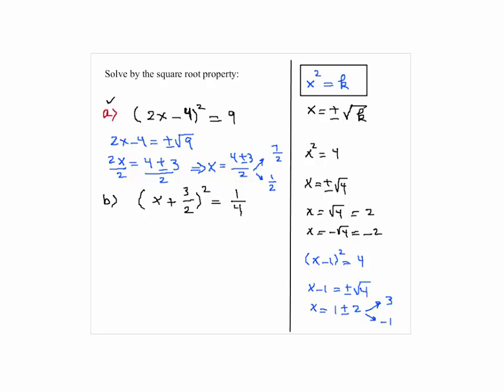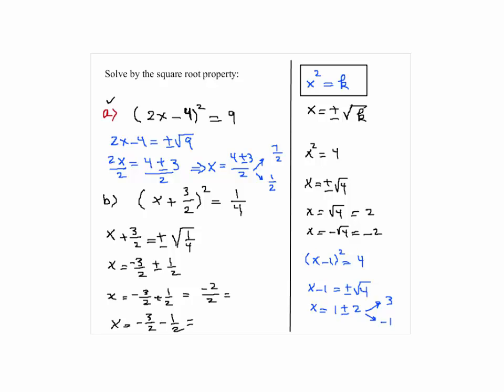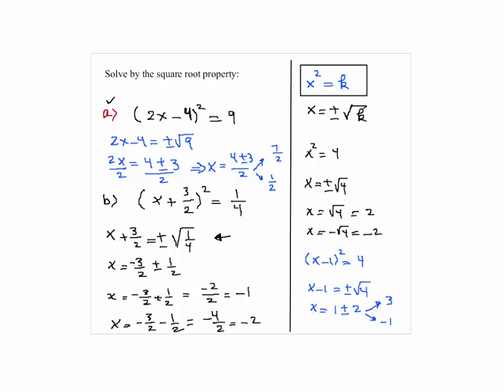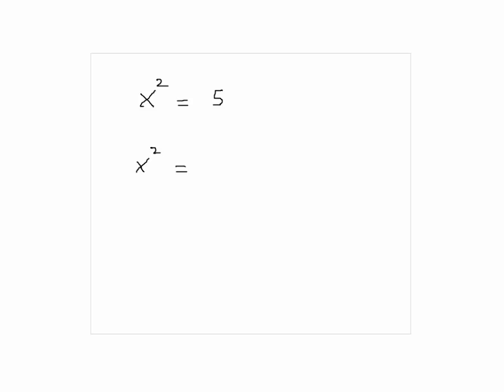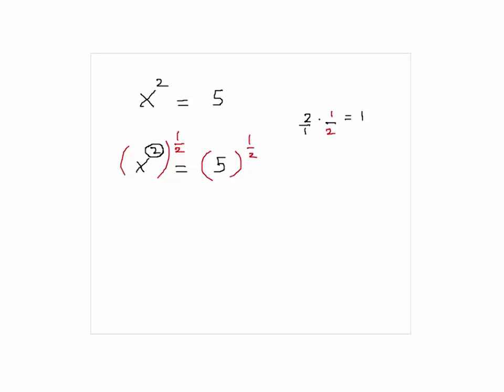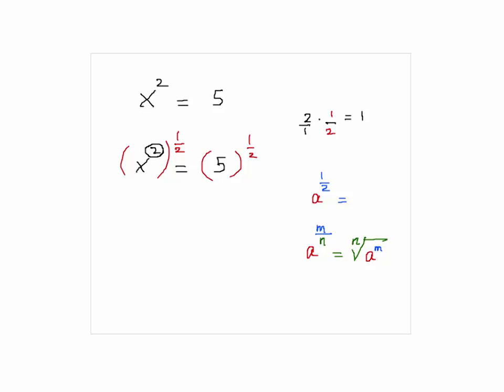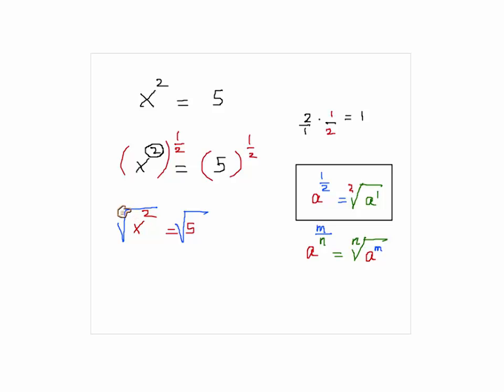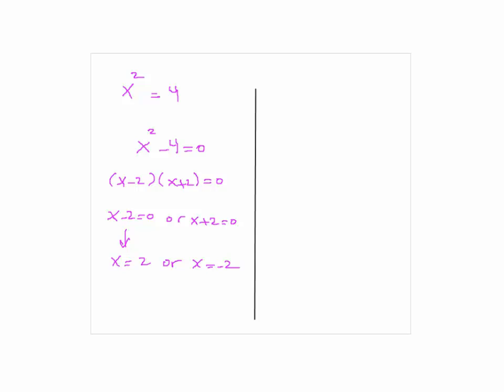Solution Similar to Problem 5b Take Home Test 4 Intermediate Algebra